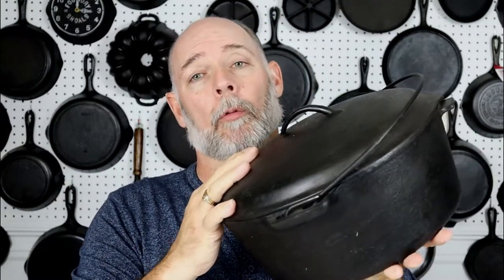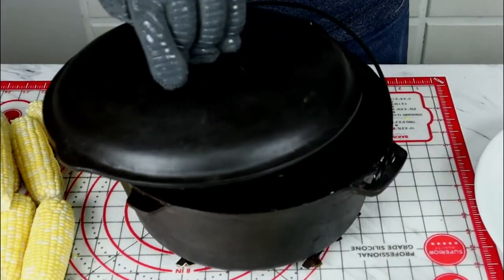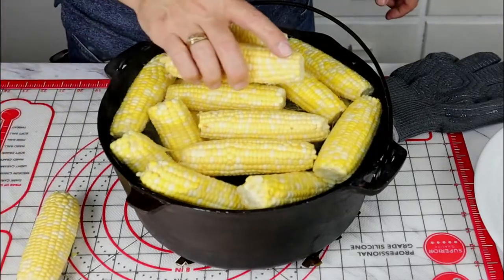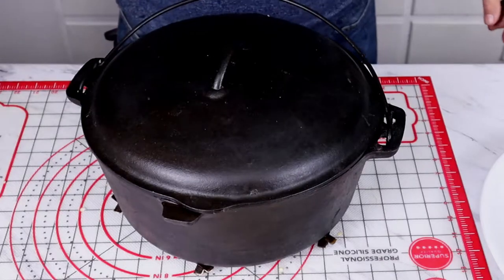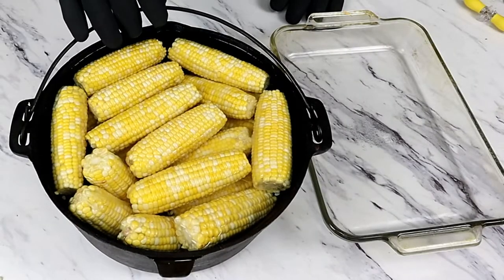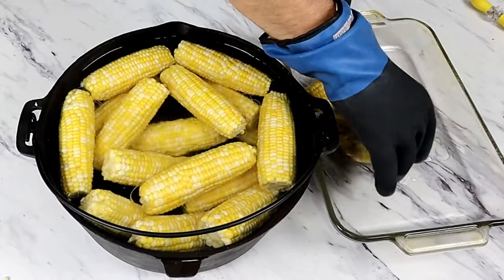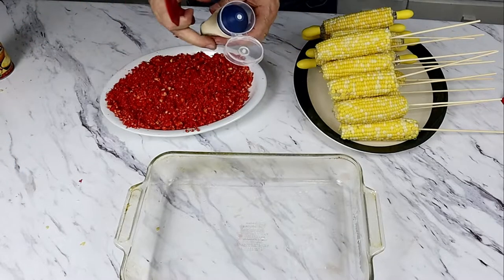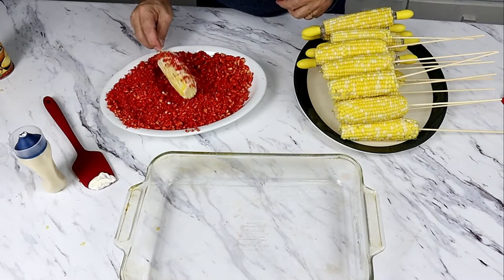Dutch Oven Corn On The Cob/Elotes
Dutch Oven Corn On The Cob/Elotes is a video where I show you how the perfectly cook corn on the cob in a dutch oven. I then go a step further and make a version of Elotes (Mexican style street corn) with crushed hot Cheetos.

Grill Armor Extreme Heat Resistant Oven Gloves

NOVSIX Heat Resistant Corn Holder Skewers Corn Fork for BBQ,8 Pair(16 Pieces)

Lodge 5 Quart Cast Iron Dutch Oven